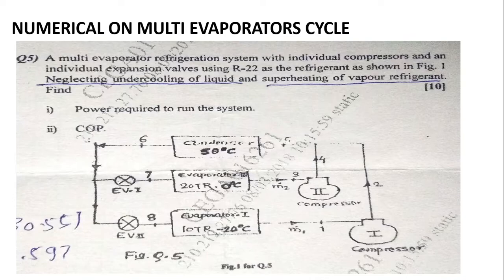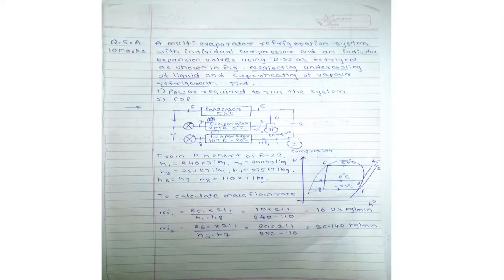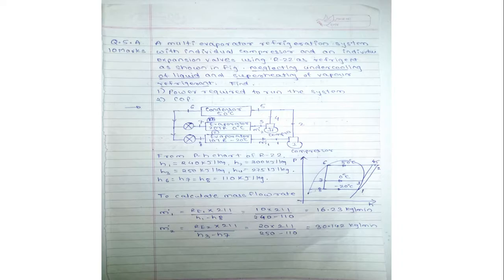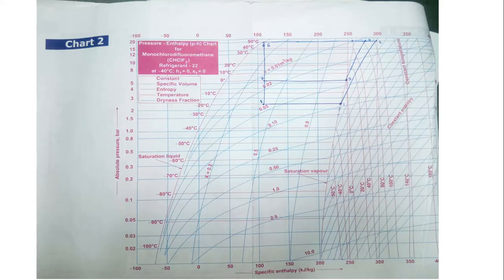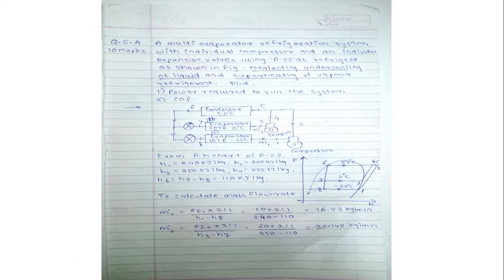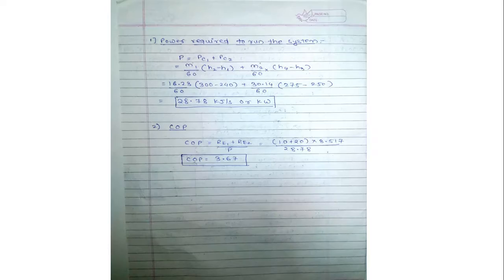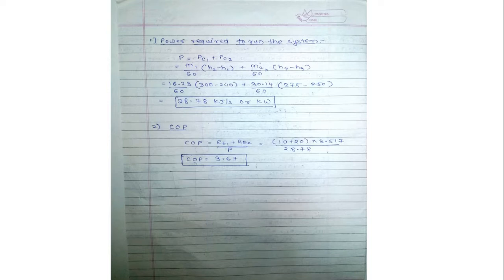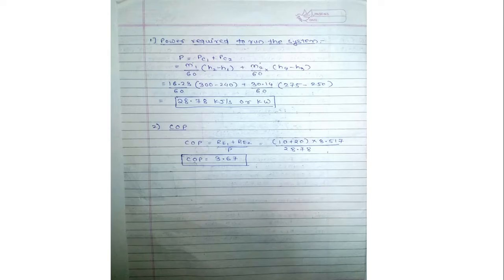Numericals on Multi Evaporators Cycle (RAC)